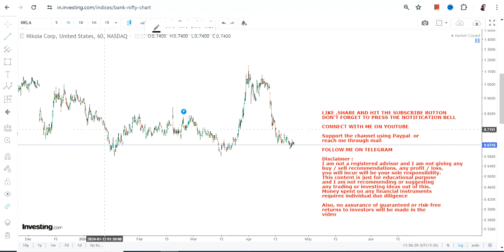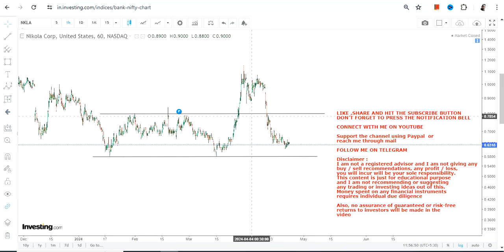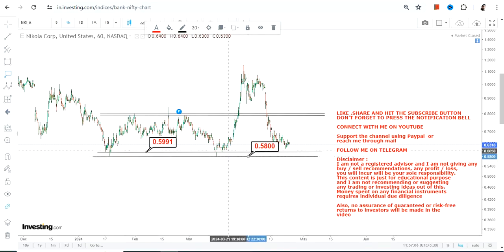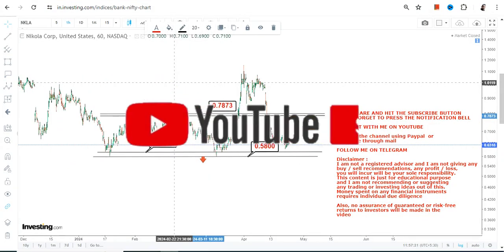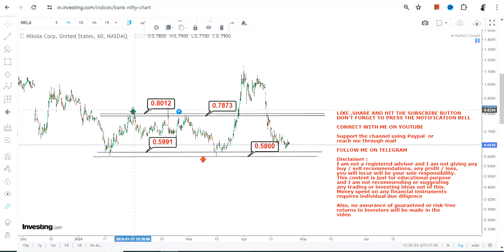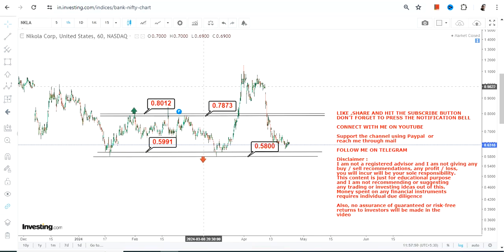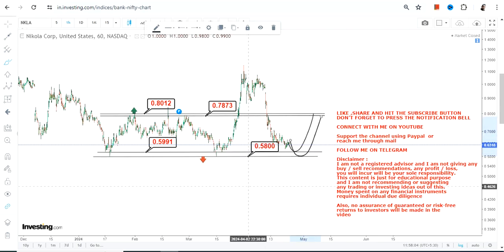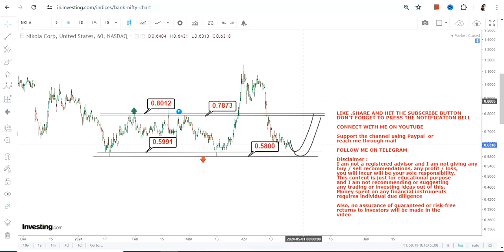AVOID THE RANGE | $NKLA STOCK ANALYSIS | NIKOLA CORP STOCK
In this video, we will take a closer look at NKLA STOCK ANALYSIS which is in a AVOID THE RANGE for the next couple of days

BEST BOOKS LINKS TO BECOME PRO INVESTOR/TRADER :
FOR EQUITIES: